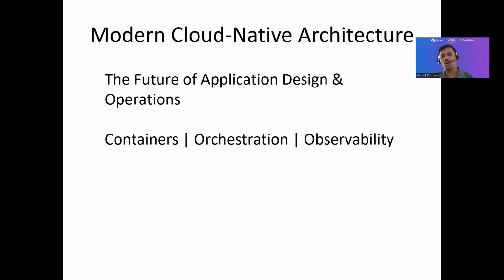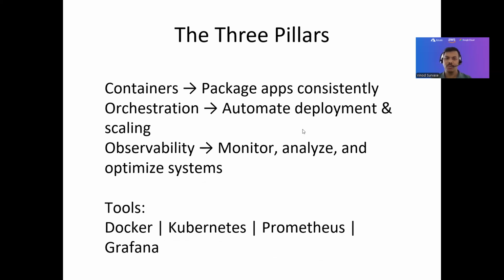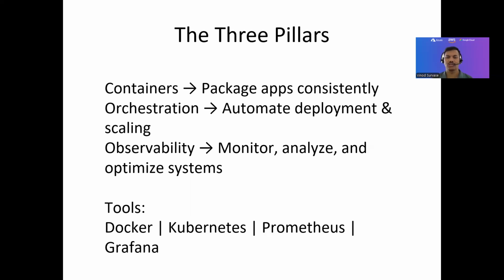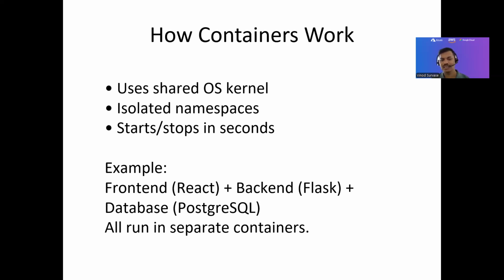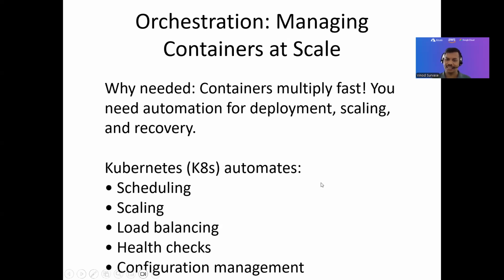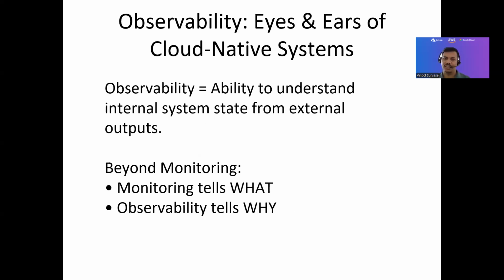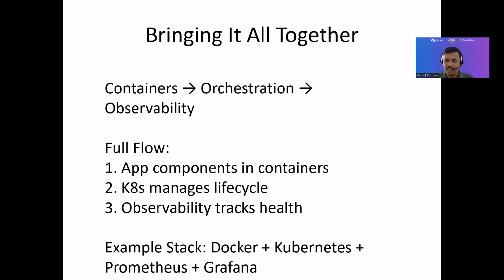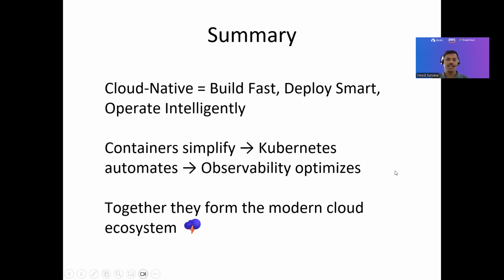🚀 Modern Cloud-Native Architecture Explained Containers, Orchestration & Observability 🌩️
In this video, we dive deep into Modern Cloud-Native Architecture — the foundation of today’s scalable and resilient apps. 🌍💡
You’ll learn:
✅ What containers are and how they revolutionize app deployment
✅ How orchestration tools like Kubernetes manage large-scale containerized systems
✅ Why Observability is key for monitoring, performance, and reliability

Whether you’re an aspiring Cloud Engineer, DevOps enthusiast, or just curious about how modern apps run seamlessly across clouds — this session has got you covered!

💬 Drop your questions in the comments — let’s build cloud-native confidence together!